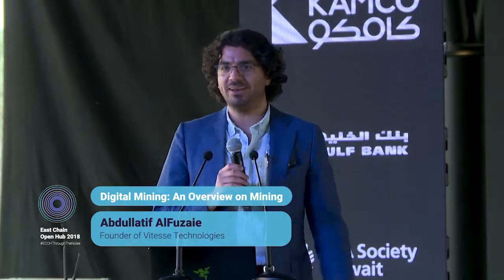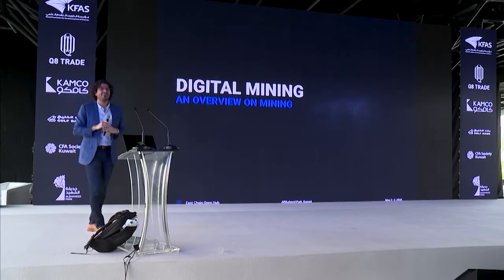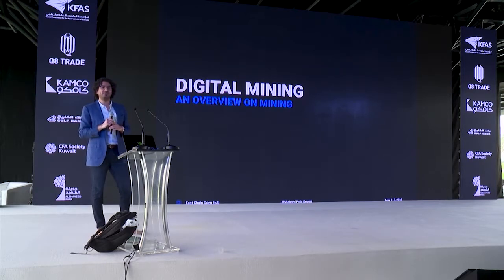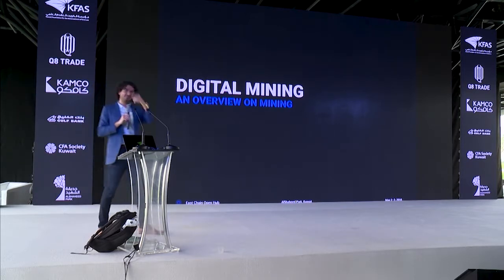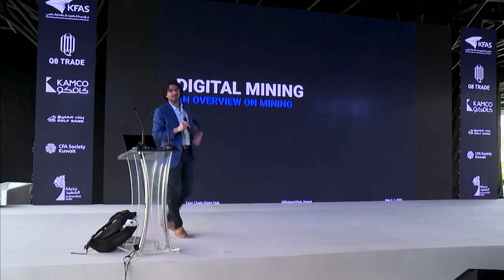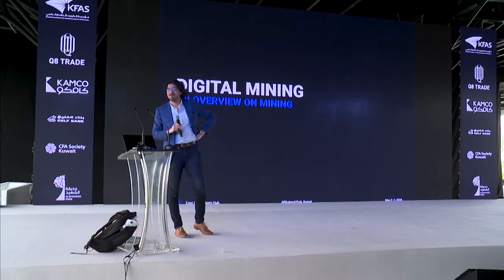An Overview on Mining by Abdullatif AlFuzai - ECOH 2018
Mining is an essential part of bitcoin and other cryptocurrencies' mechanism.

In his ECOH 2018 talk titled "An Overview on Mining", Abdullatif AlFuzai, Founder of Vettese Technologies,  explains what mining means, how it's done, and what you need to begin mining bitcoin or other cryptocurrencies.